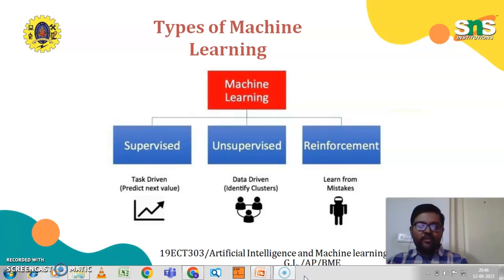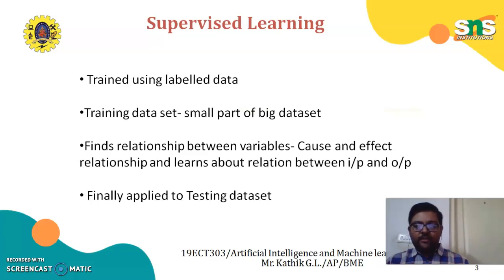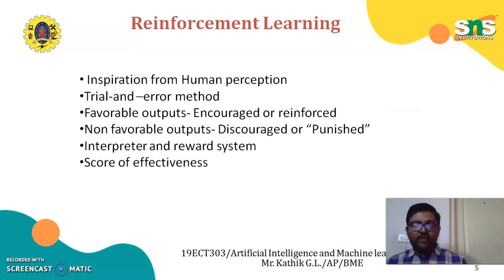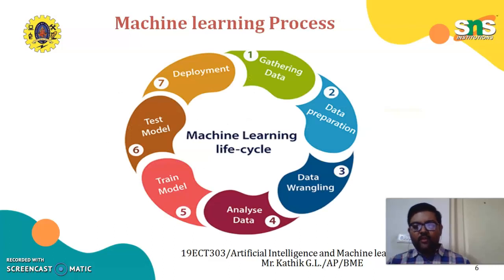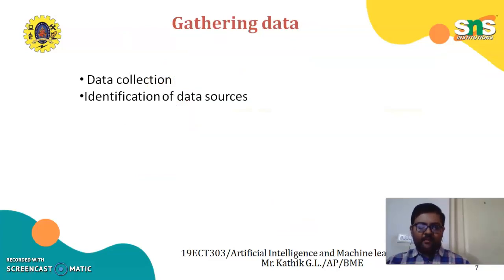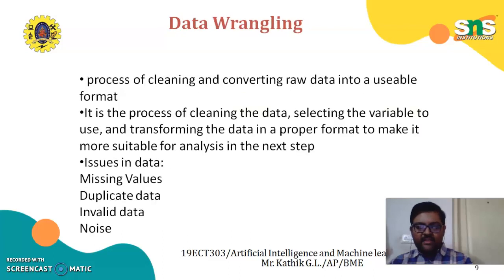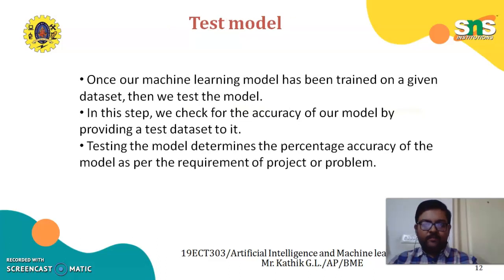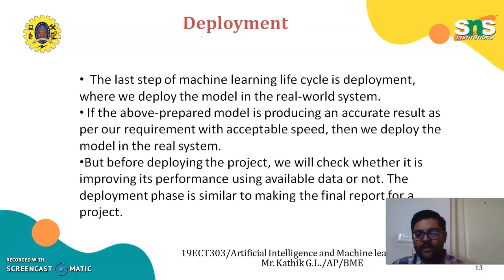Types of Machine Learning and its process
The video covers the types of machine learning and the machine learning process